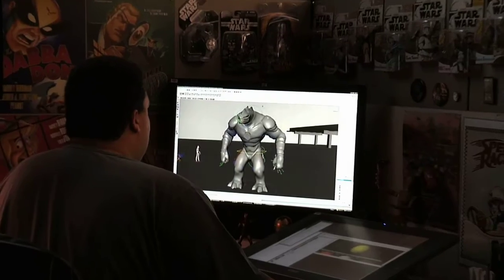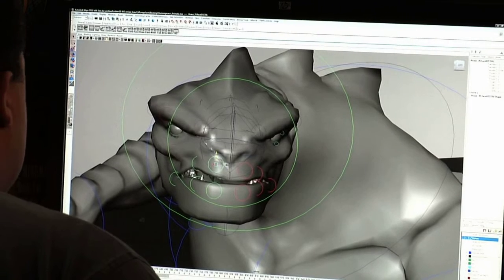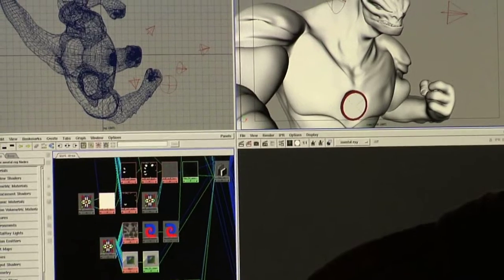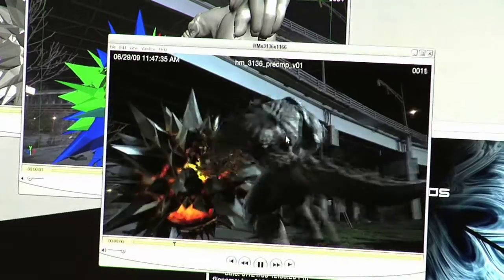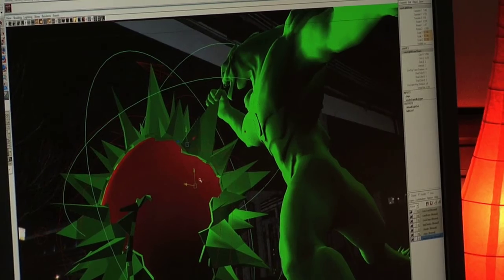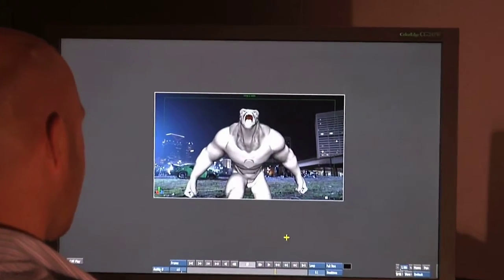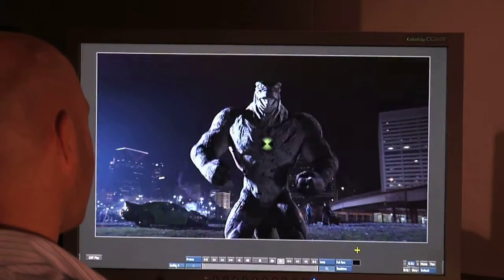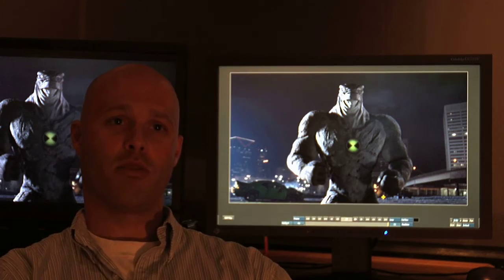The LEGO Club Show!!!! Episode 2 - Part 2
In part 2 of episode 2 of the LEGO Club Show, we're going "Behind the Bricks" of Cartoon Network to find out how they made all of your favorite Ben 10 aliens come to life in the movie Ben10 Alien Swarm!  Enjoy!